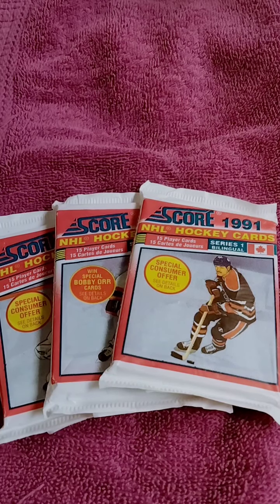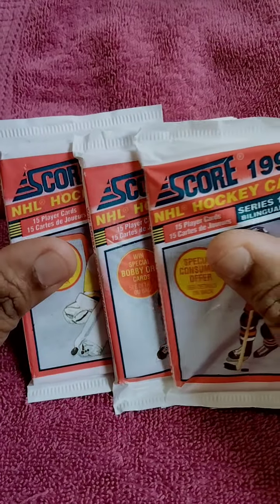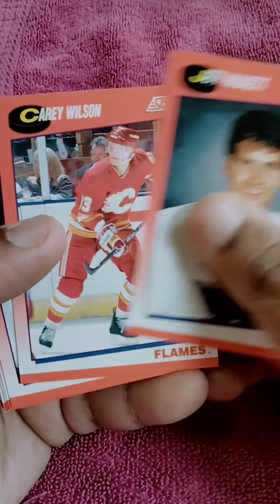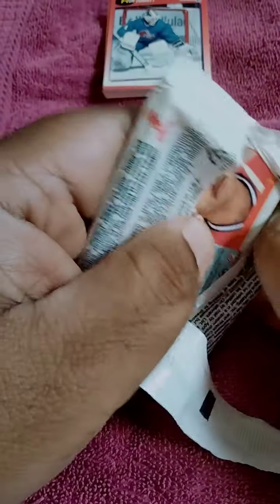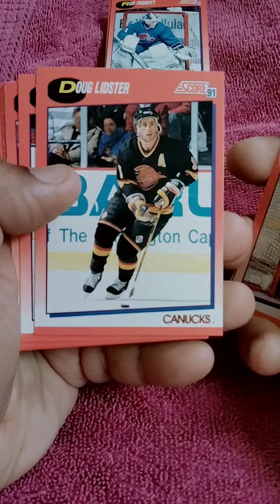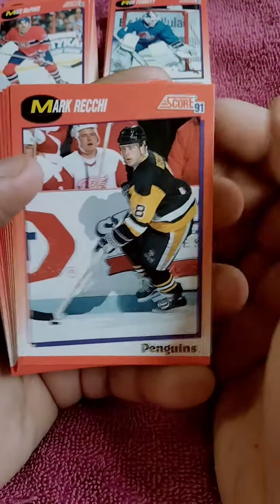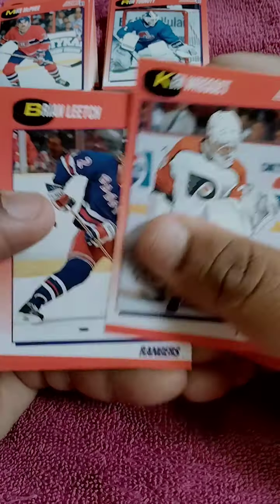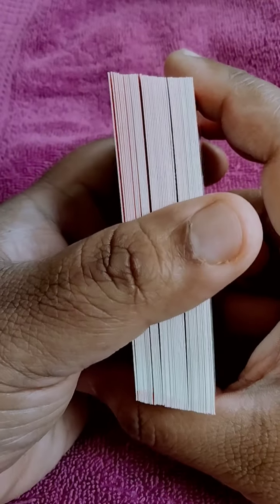1991 score Hockey Cards!!!!!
how to pick these 1991 score hockey cards up very nice love the red borders and for a set for 1991 looks really nice and crisp